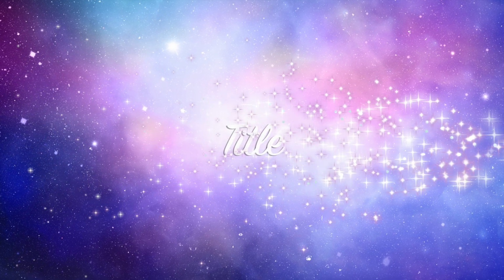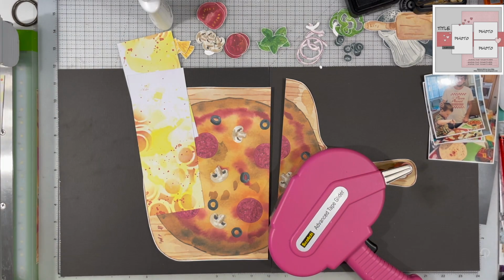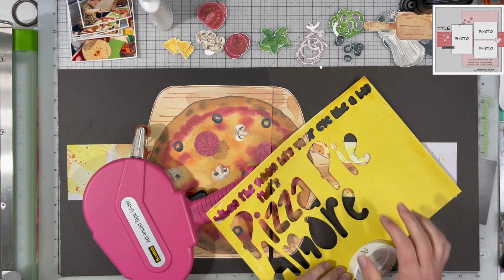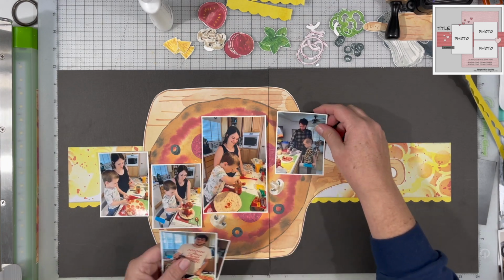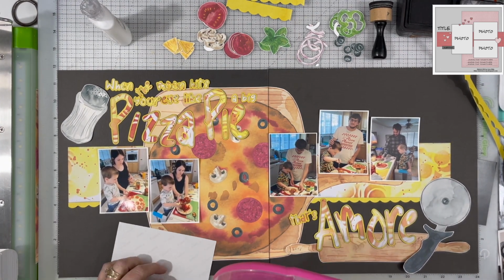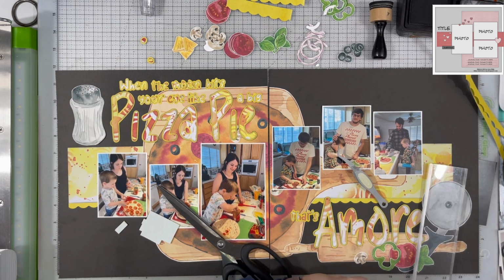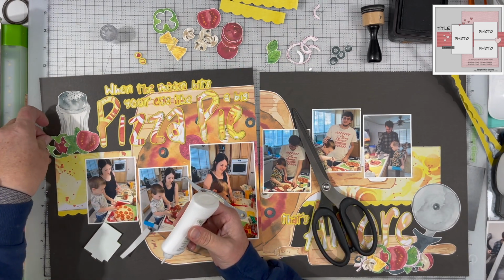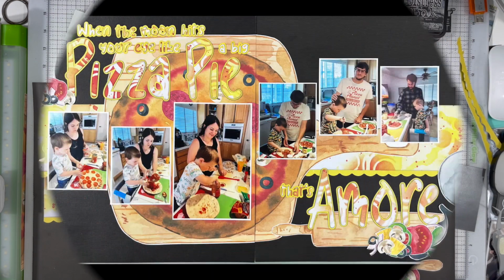Process Video: Pizza Pie (Stretch the Sketch October 2021)